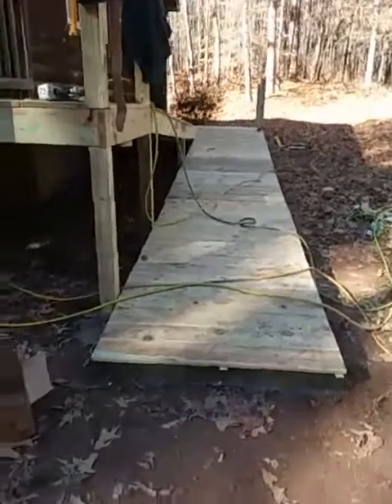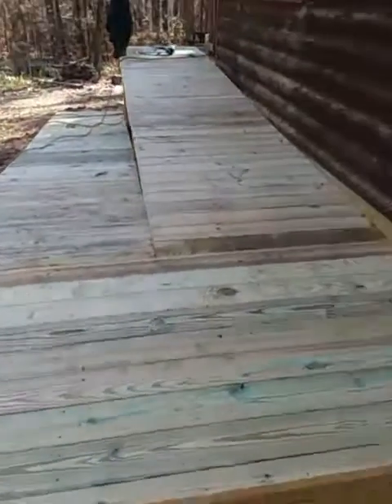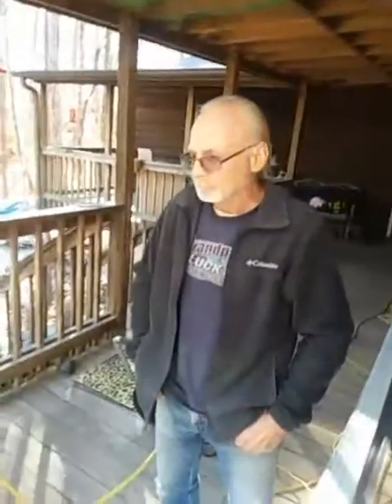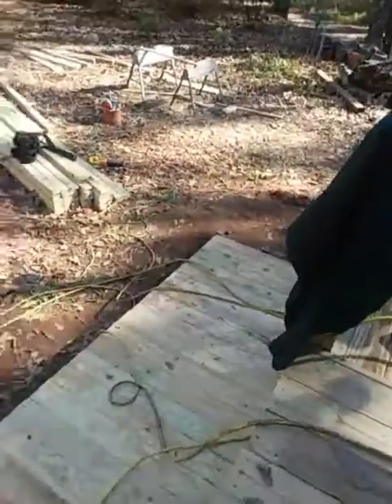48 LF handicap ramp just finished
1" in 12" Handicap Ramp Rising to 48" being built for a 32-year-old man crushed in a truck accident. Video 1